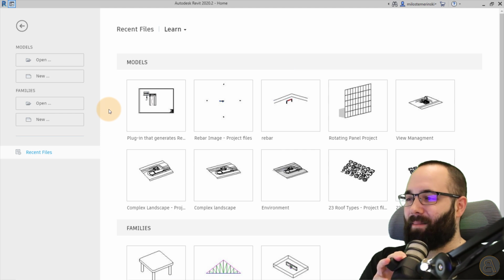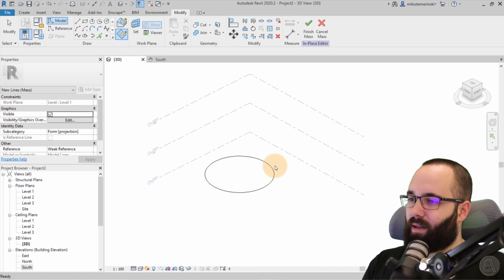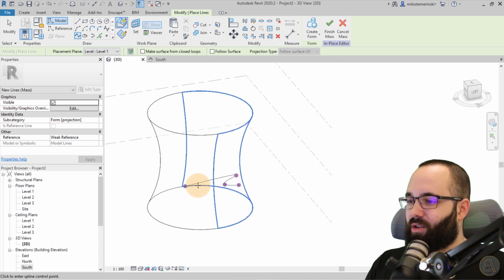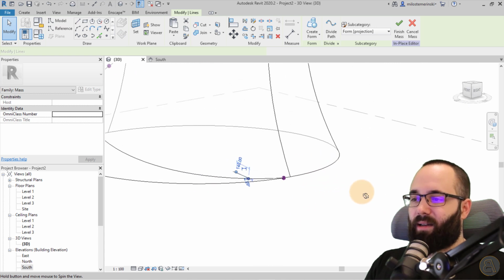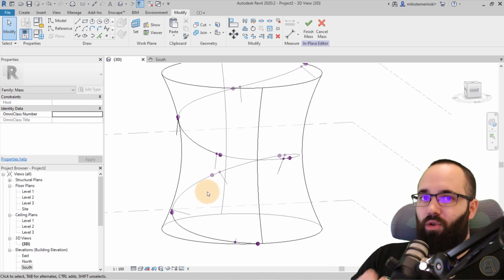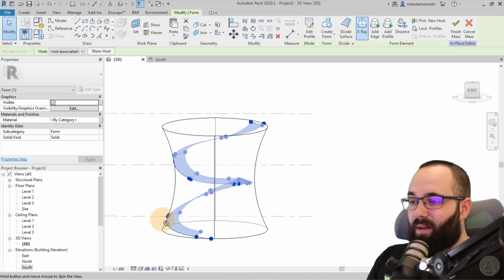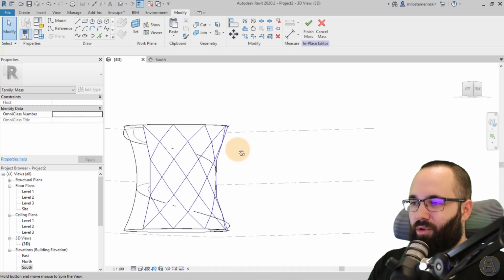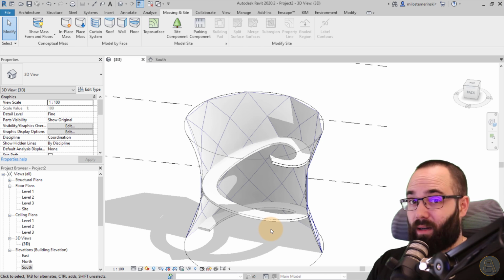Spiral Tower in Revit Tutorial